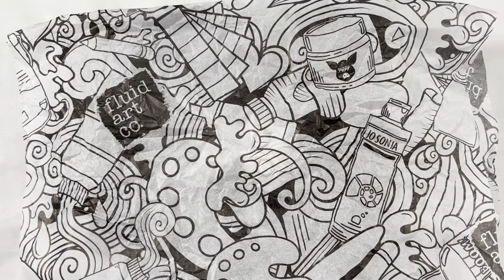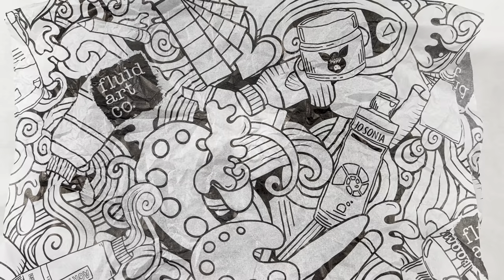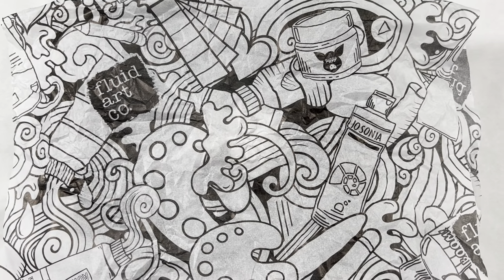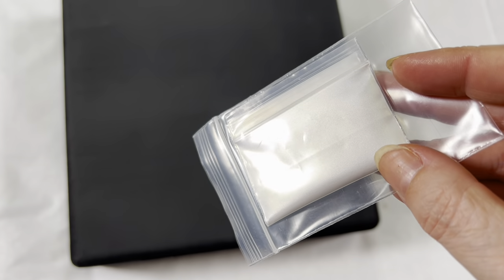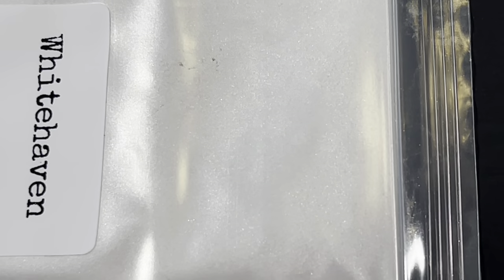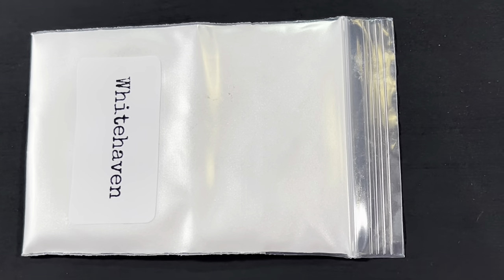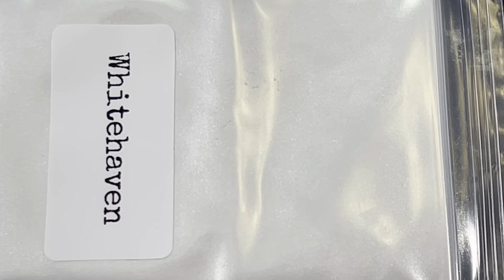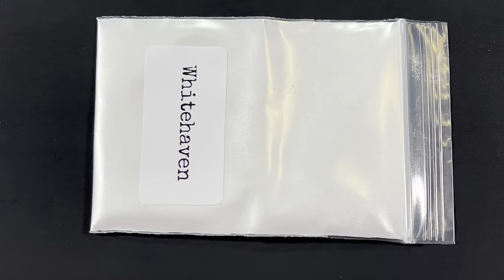THIS LITTLE PIGGY COLOR REVEAL! Brand New Pigment Color Revealed!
They will be going live for sale at 9am Sunday 26th UTC+10, so check your local time for when they'll be available to you.

This will also kick off an epic collaboration from all of the artists listed, where they have teamed up to bring you creations inspired by their home towns using the new colours.
Shelee will kick off the collaboration at 8am UTC+10 with a full run down of each colour, along with her artwork. The piggies will go live with a 30 minute break for the piggy purchasing madness to get underway, before Fiona from Fiona Art kicks off day 1 of the premiere trains.

Each team of 5 will have a premiere train starting on Saturday 25th (USA) and Sunday 26th, with the remaining teams on the 2nd and 3rd of June the week after.

The collaboration teams are as follows:
Day 1 - Saturday 25th June
8am UTC+10
Shelee
Fiona
Raina
Garrick
Gina

Day 2 - Sunday 26th June
6am UTC+10
Mitchell
Chris
Jodie
Lee & Jeremy
Christina

Day 3 - Saturday 2nd July
6pm UTC+1
Erica
Rinske
Sarah
Sharmin
Cathleen

Day 4 - Sunday 3rd July
9am UTC+10
Niki
Mina
Karen
Jessica
Lisa